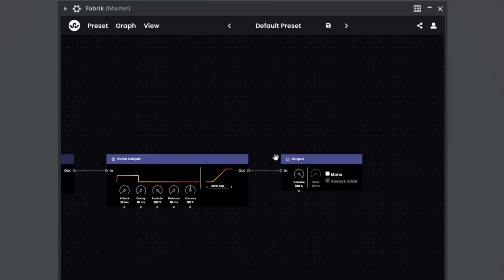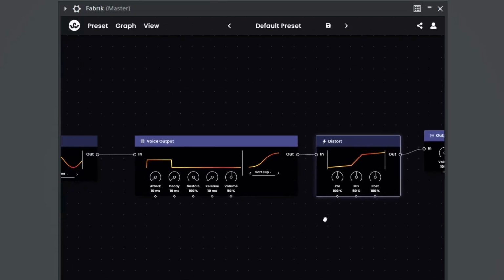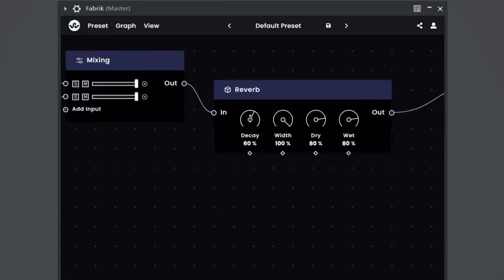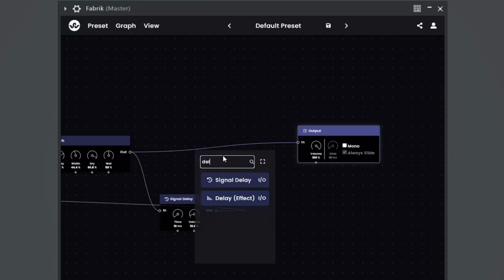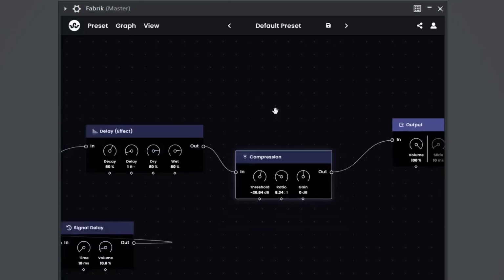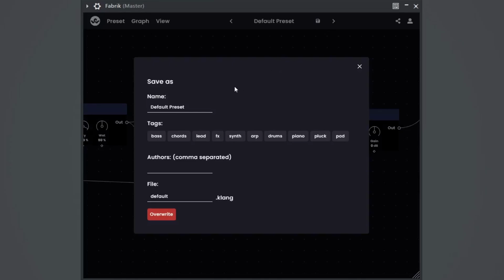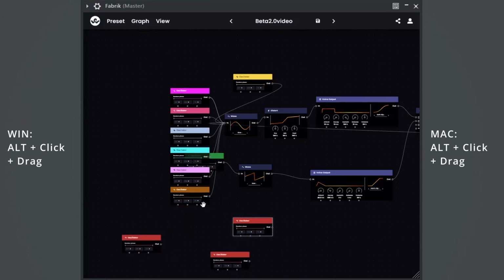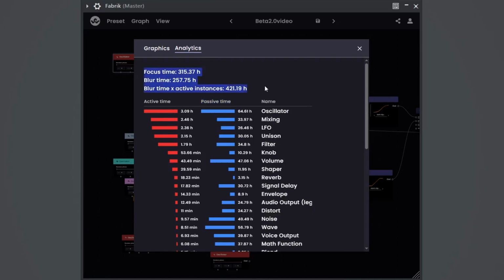This Synth Just Got Even Better – Fabrik Beta 2.0 Update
The Fabrik Synth Beta 2.0 update is here! 🚀 Packed with exciting new features and improvements:

Reorganized Audio Nodes: Voice Output and Output are now separate, streamlining post-processing.
New FX Blocks: Algorithmic Reverb, Delay, and Compression for richer sound design.
Enhanced Functionality: Modulate voice output envelopes, post-processing signal routing, and more.
Full-Screen Node Selector: A smoother way to navigate and create.
Preset Updates: Save, edit, and manage presets with ease.
Improved Workflow: Duplicate, stack, or detach nodes with new shortcuts.
Plus bug fixes, streamlined menus, and increased transparency with analytics! 🌟
Dive into the full changelog in the video and experience the next level of sound design. 🎶